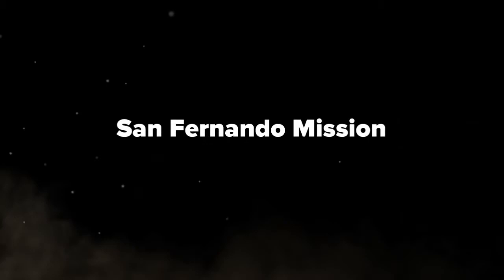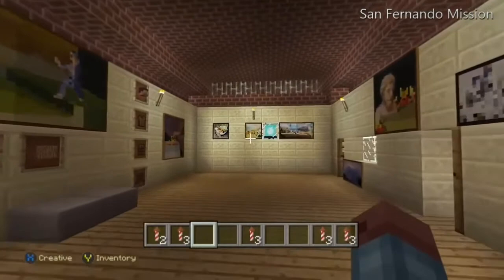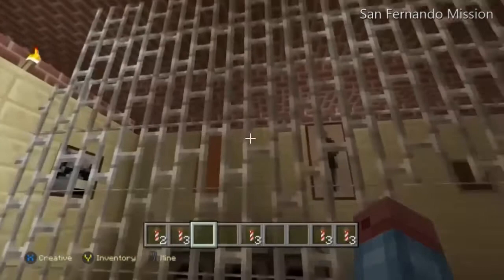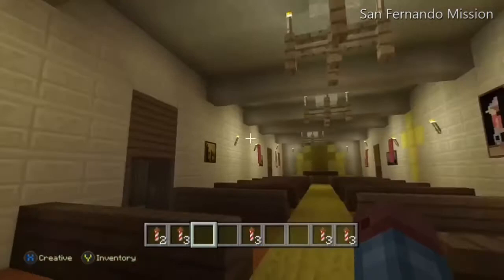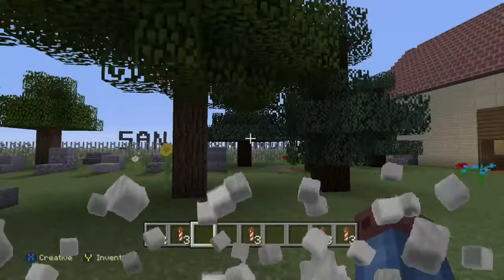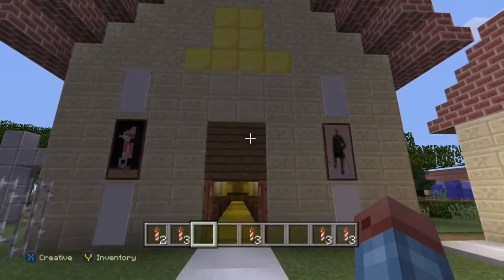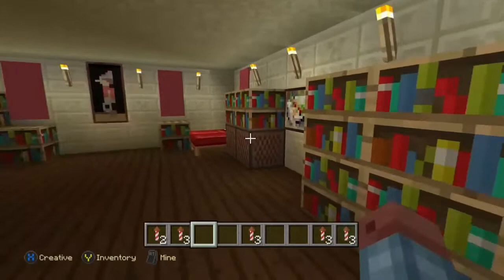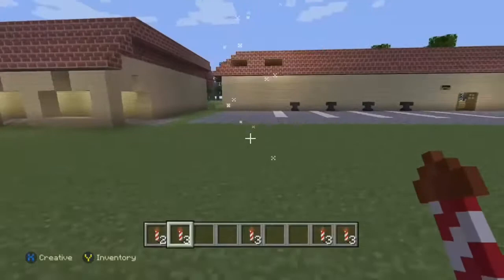San Fernando Rey de Espana Mission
This is the 4th grade California Missions Project by Isaac Macias